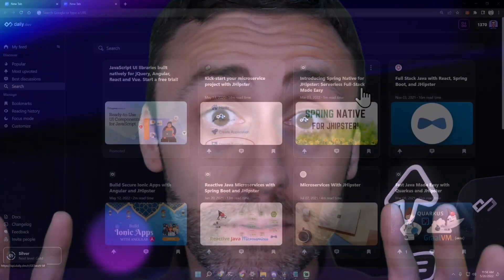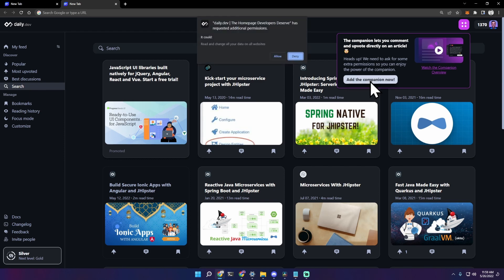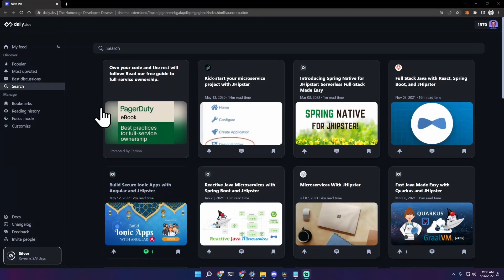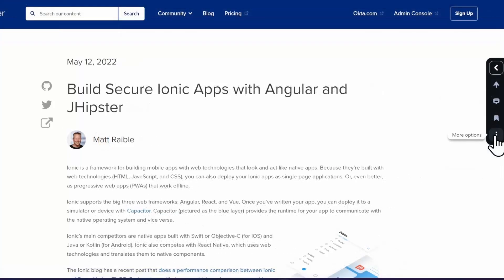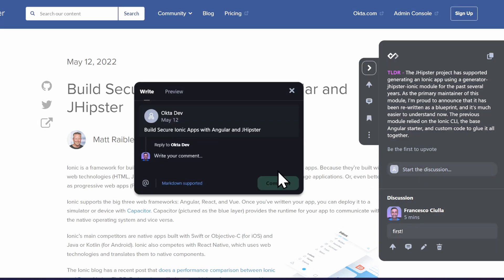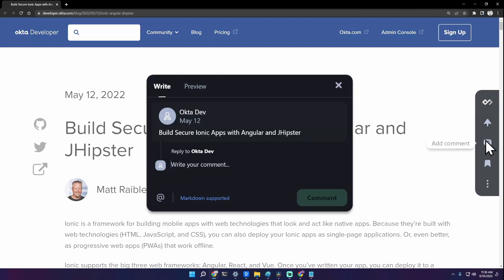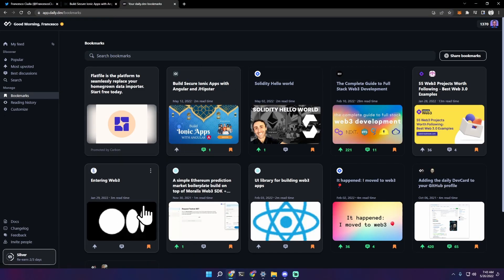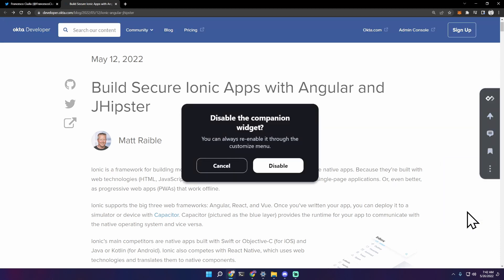Companion Widget - Tutorial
Companion Widget - Overview

In this video, Francesco gives us a quick overview of how to activate and use the companion widget!